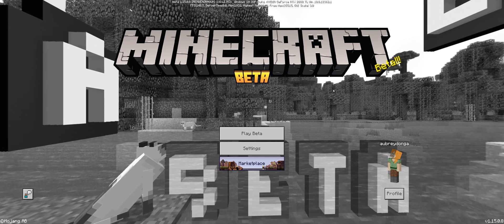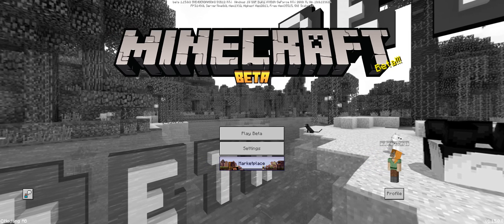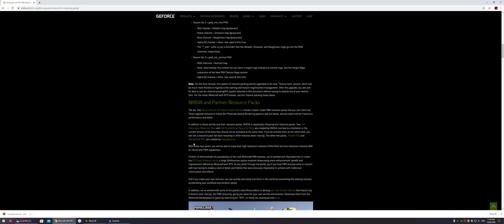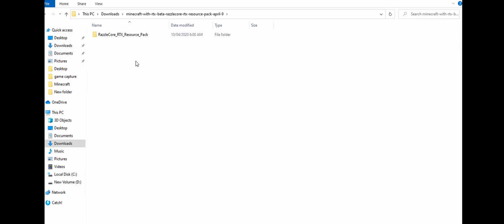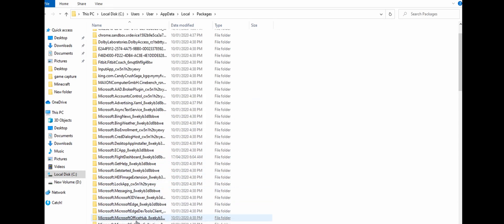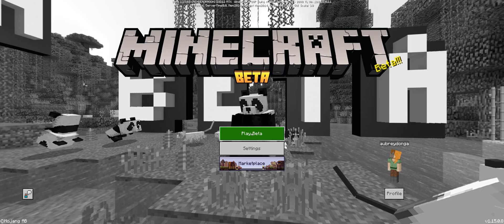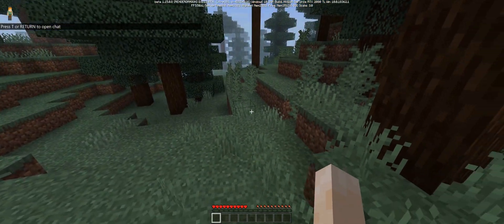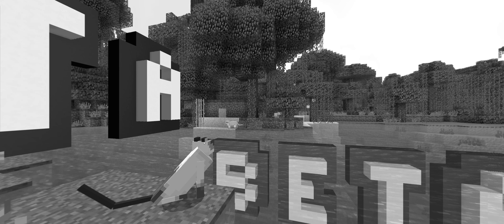Minecraft: RTX BETA | How To Use RTX On Your Own Worlds! ONLY FOR RTX OWNERS!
Here's a quick tutorial on how to use RTX on your own worlds, within Windows 10 RTX Beta.